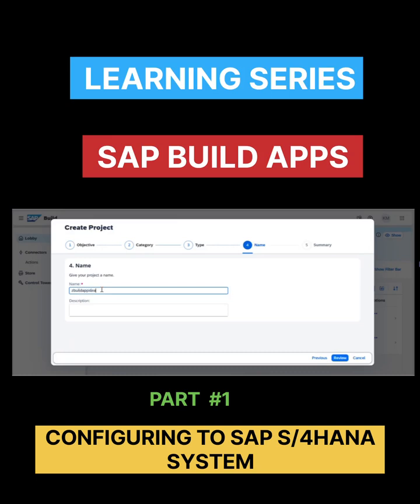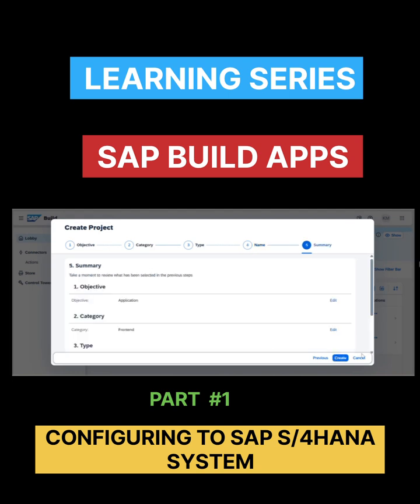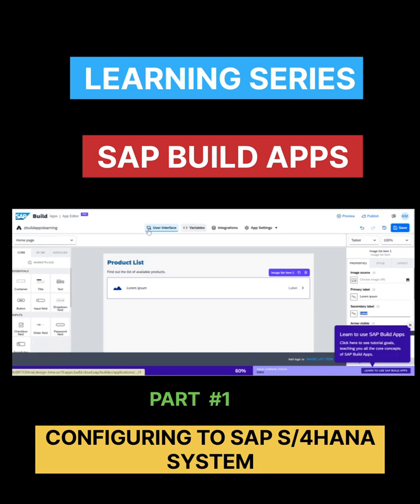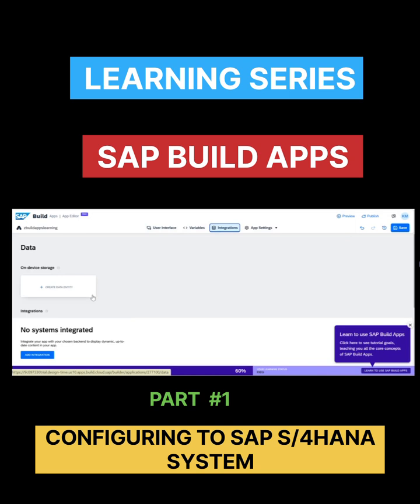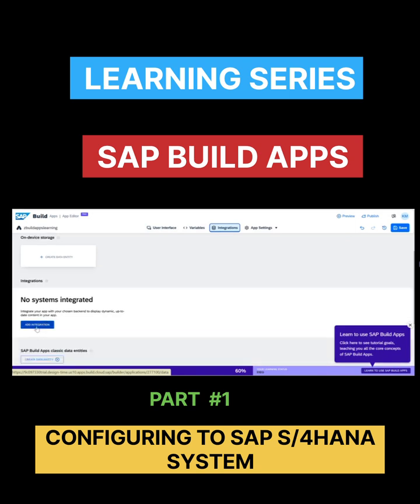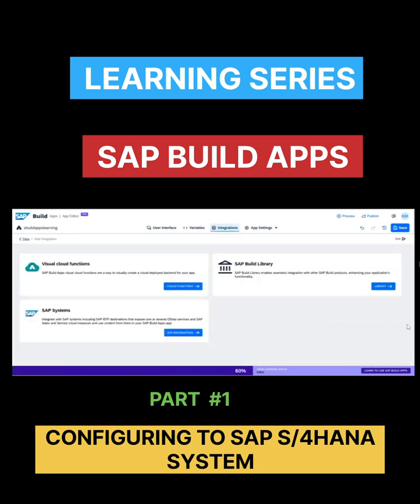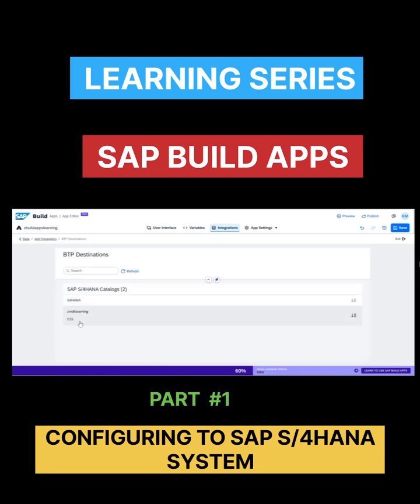SAP Build Apps Learning Series Part 1#trendingshorts